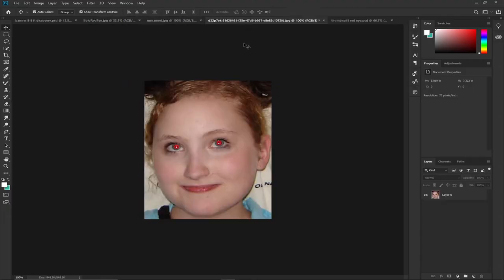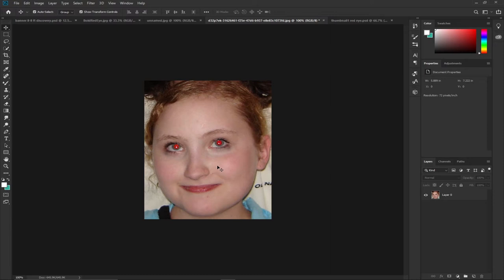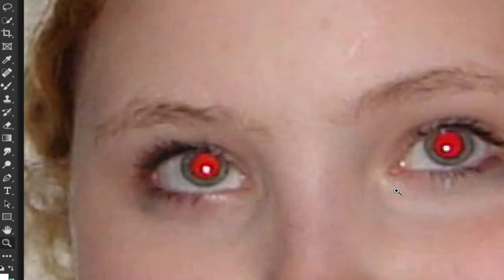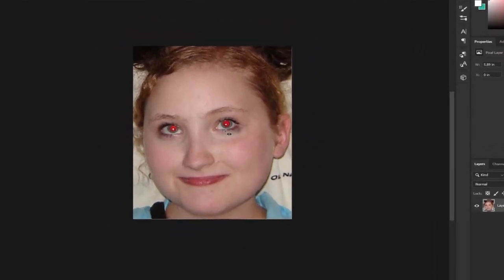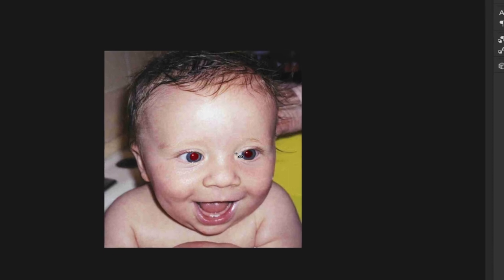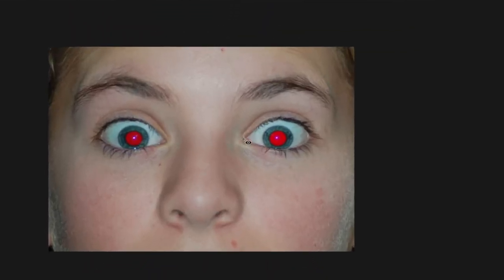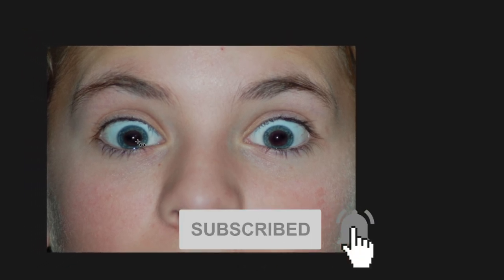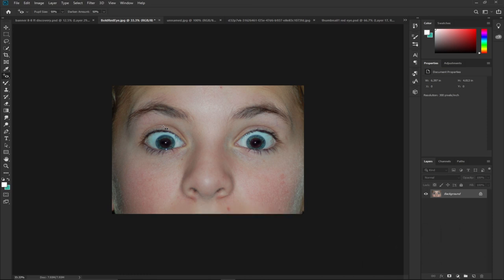How to remove red-eye in photoshop 2021 [Photoshop tricks]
In this tutorial, I will teach you how to remove red-eye in photoshop. This amazing trick will help save most of your beautiful pictures from deletion. AdjoTech Photoshoptricks Red-eye.